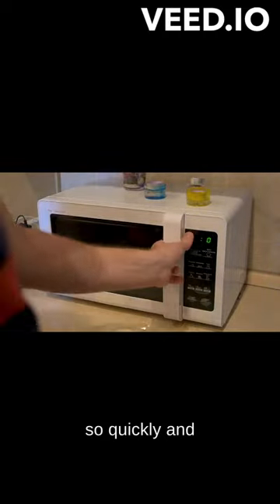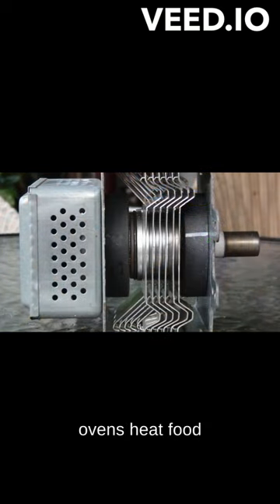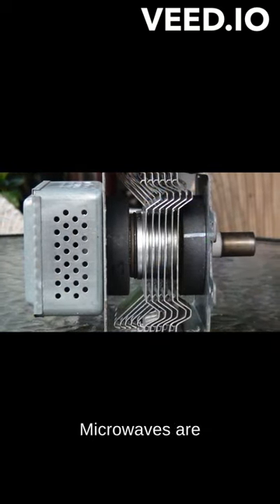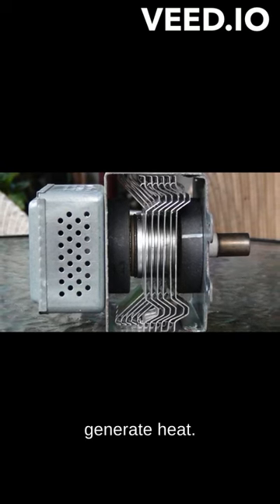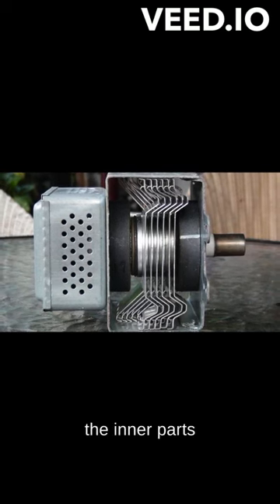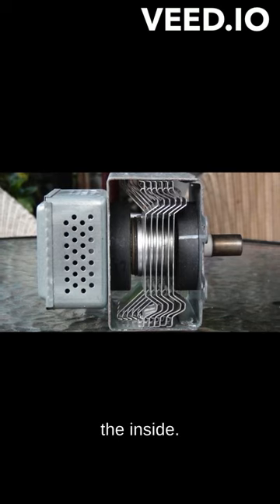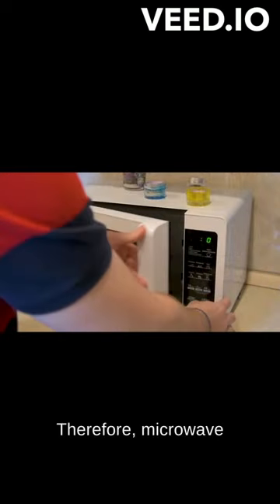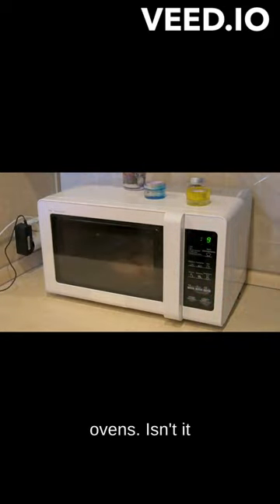How do microwave ovens heat up so quickly and how do they work in short ?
These ovens heat food by using electromagnetic waves called microwaves. Microwaves are absorbed by water molecules, causing them to move and generate heat. Microwave waves, which can directly reach the inner parts of the food, can heat the food evenly from the outside to the inside. Therefore, microwave ovens are faster and more energy-efficient compared to traditional ovens.